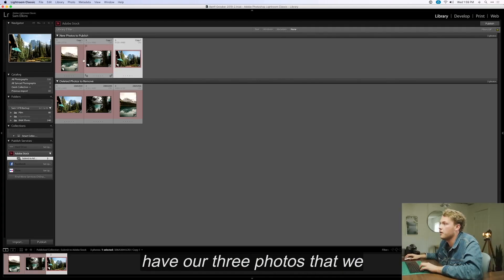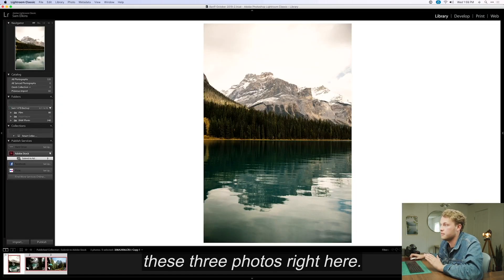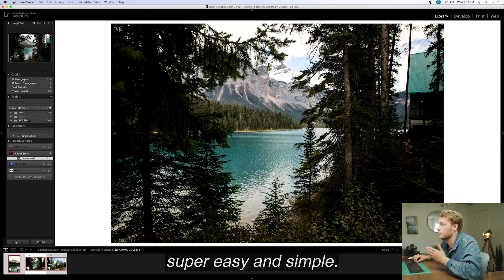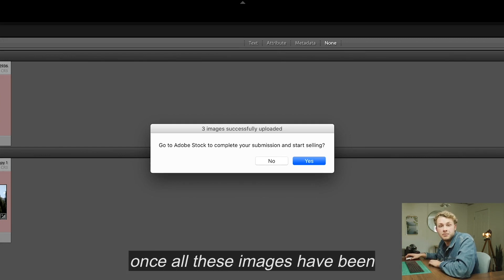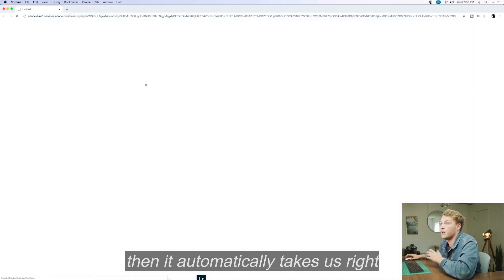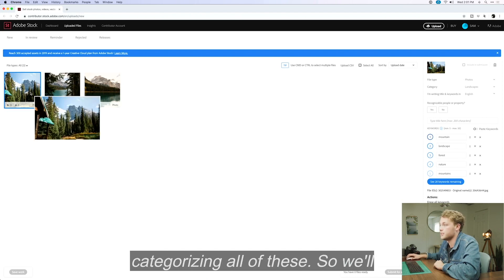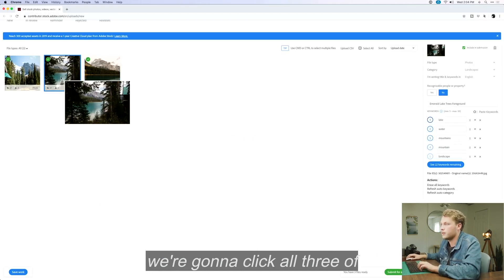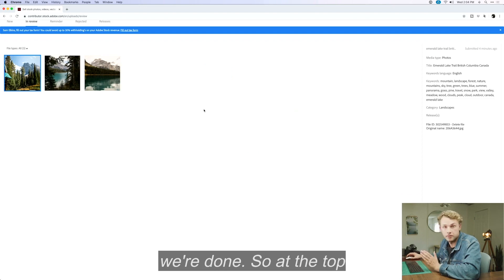How to Make Stock Images that Consistently Sell | Adobe Creative Cloud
Hey everyone, thanks for tuning into my StartWithStock video series! Samuel Elkins here. Today, I will be showing you guys how to edit and upload your own stock photography right from Lightroom. I'll share my tips and tricks that I’ve learned over the years of what actually makes a great stock image that will consistently sell!

Adobe Stock: creative assets for every idea, every project, everywhere you work.